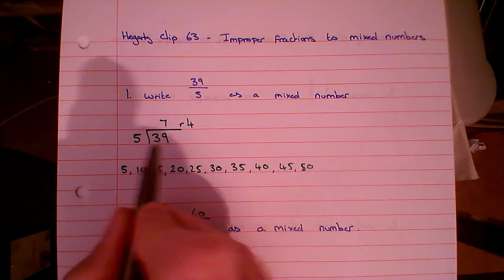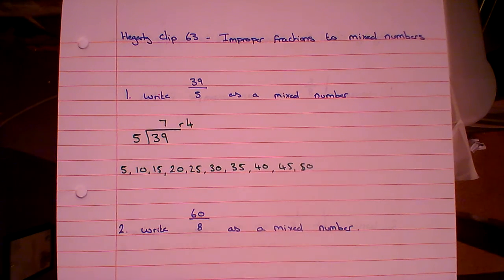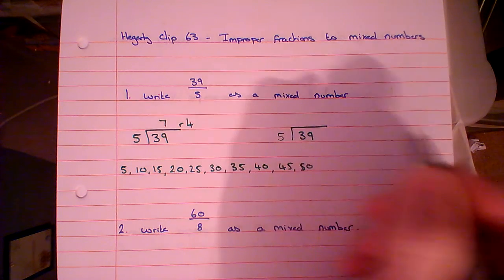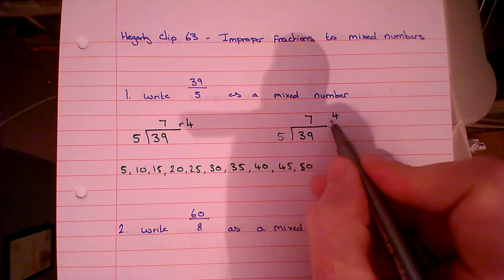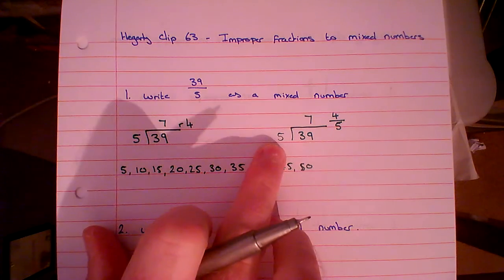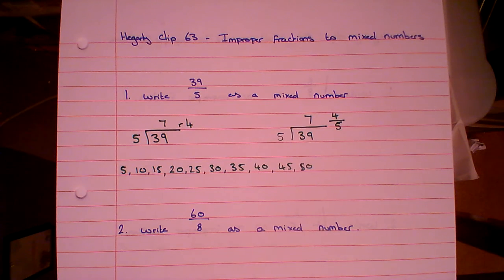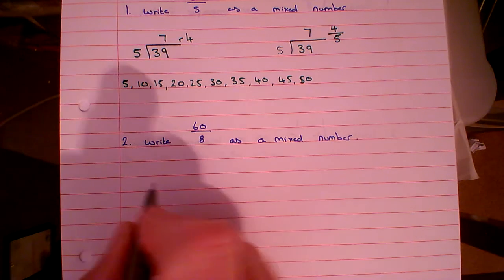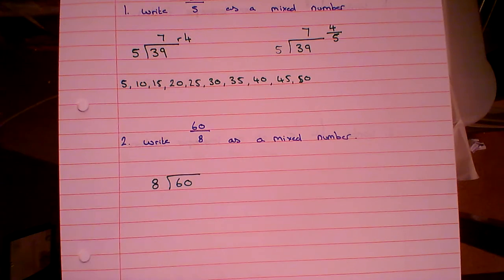63 Improper fractions to mixed numbers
converting from an improper or top heavy fraction to a mixed number. Relates to Hegarty maths task 63.